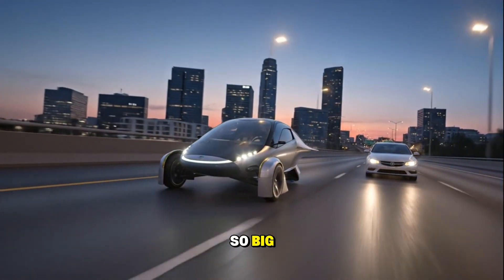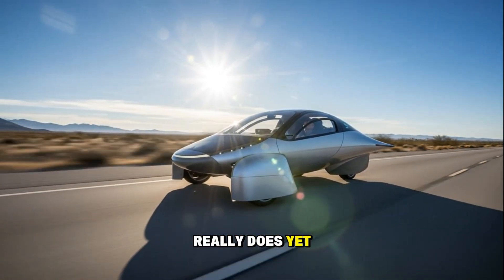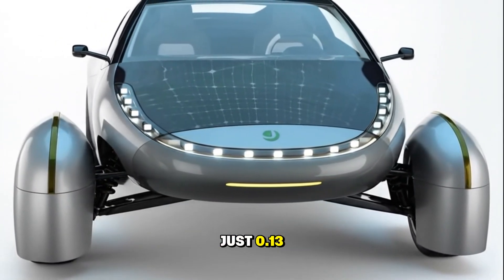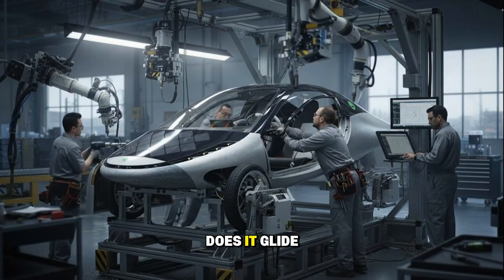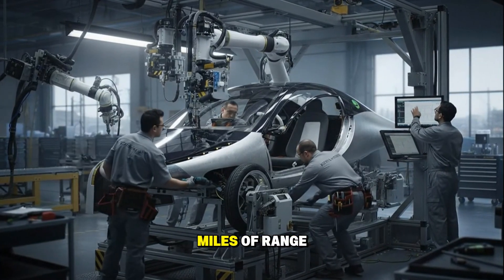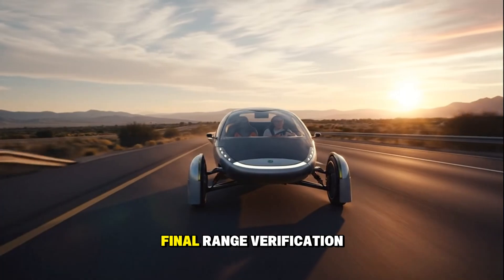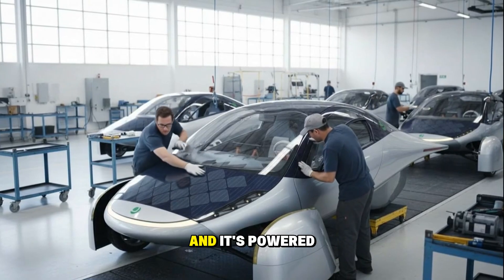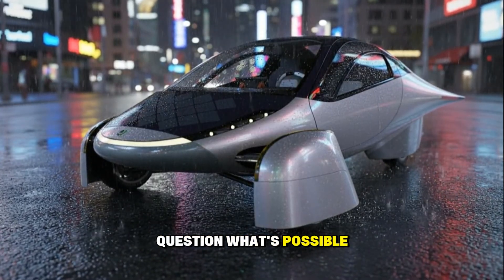Can Aptera Beat Tesla in Real-World Efficiency? We Break Down the Numbers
Tesla has set the benchmark for EV performance and efficiency — but now, Aptera is challenging the throne.
With a claimed 1,000-mile range and 10 miles per kWh efficiency, this ultra-light, solar-powered vehicle might be the first true efficiency rival to Tesla’s industry dominance.

In this video, we compare Aptera vs Tesla head-to-head, breaking down the real-world physics, range data, and energy math to see if Aptera’s bold claims hold up.

Here’s what we cover 👇
⚙️ Aptera’s unique design & aerodynamic advantage (Cd 0.13 vs Tesla 0.219)
🔋 Battery size, weight, and solar contribution — how it all adds up
☀️ Can solar power really replace daily charging?
📊 Efficiency math: miles per kWh, drag, and rolling resistance compared
💰 What this means for the future of EV efficiency and ownership costs

By the end, you’ll know whether Aptera can actually out-efficiency Tesla — or if it’s all just clever marketing hype.

Let’s discuss!

solar EV, electric vehicle efficiency, renewable energy, Aptera car, EV investment, free energy, solar car range, EV charging cost, sustainable mobility, green technology